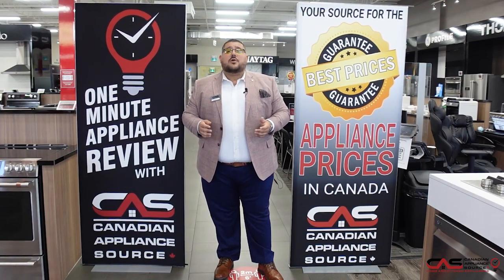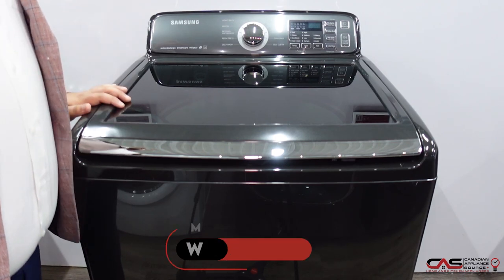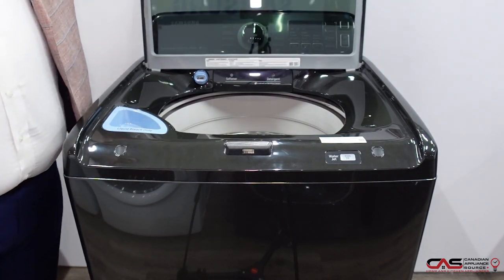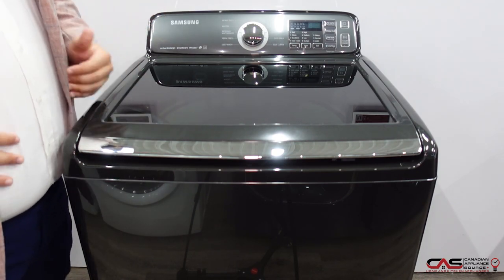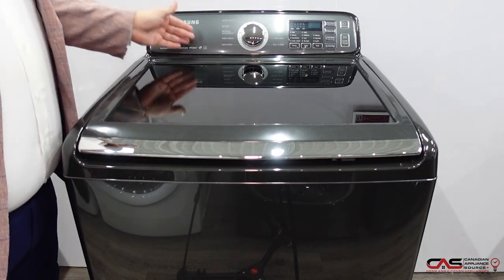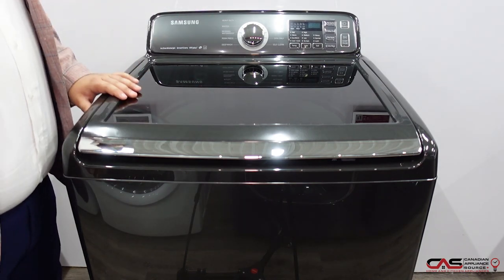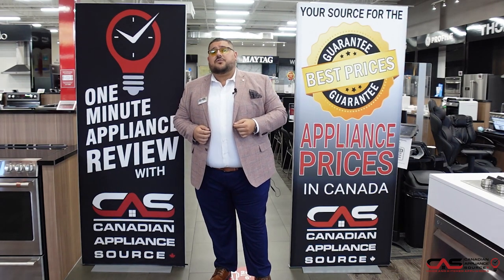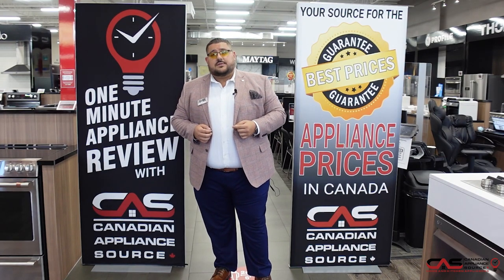Samsung WA50T7455AV Washer Review - One Minute Info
Samsung WA50T7455AV - WA50T7455AV/A4 Top Load Washer, 27" Width, ENERGY STAR Certified, 5.8 cu. ft. Capacity, 800 RPM Washer Spin Speed, 5 Temperature Settings, 11 Wash Cycles, Black Stainless Steel colour is brought to you